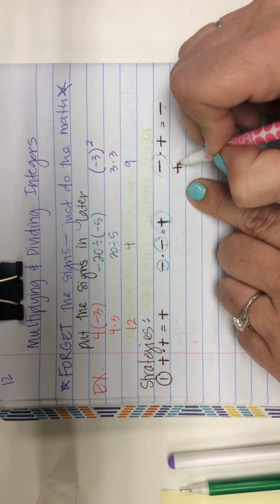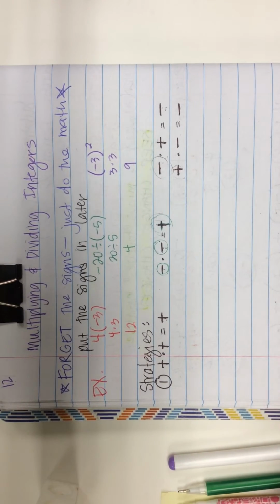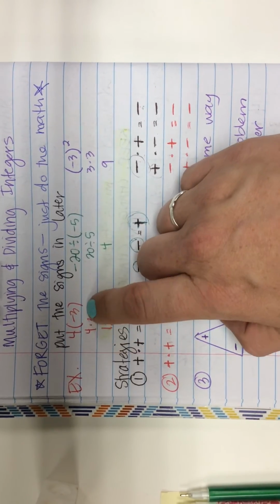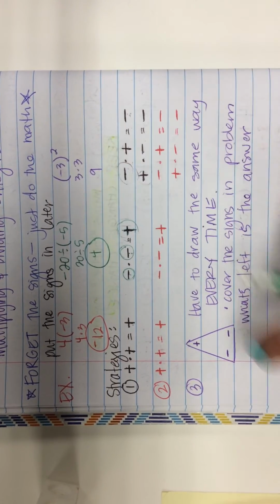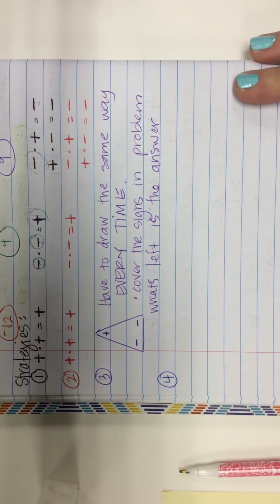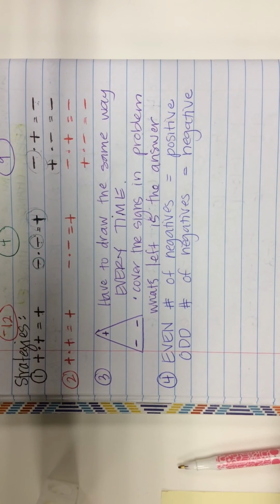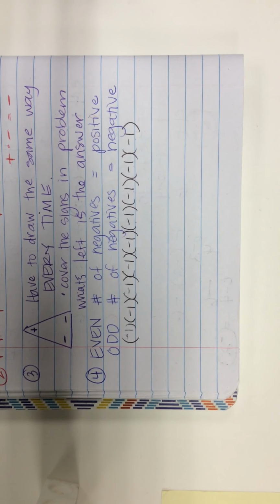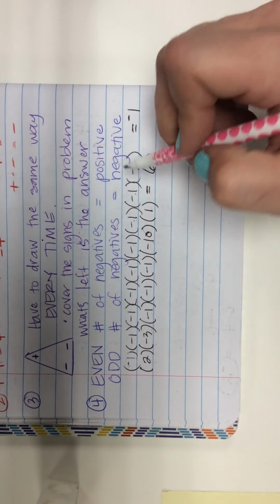Multiply and Divide Integers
Oops, sorry it's sideways.